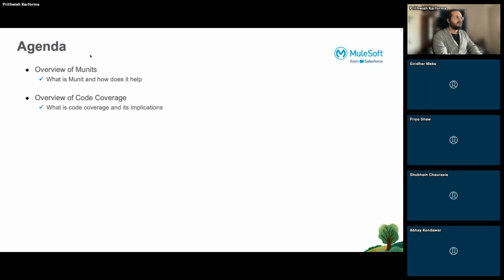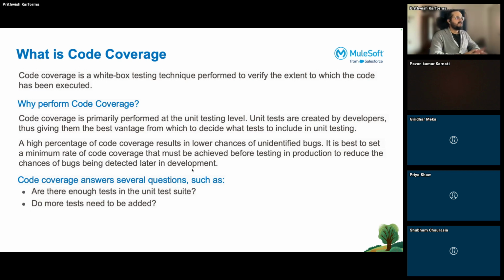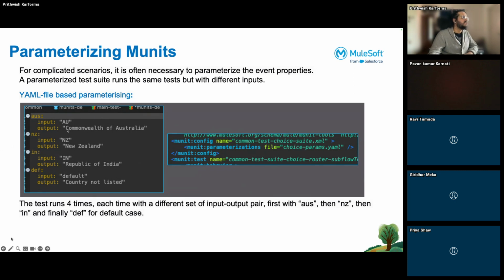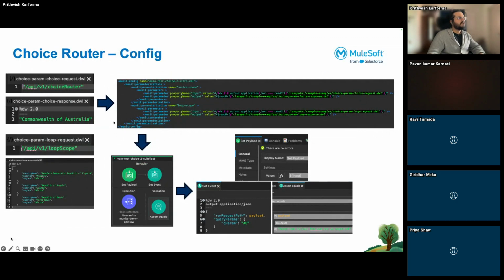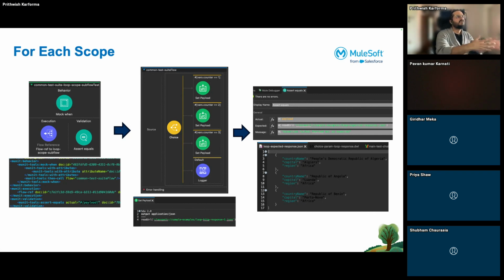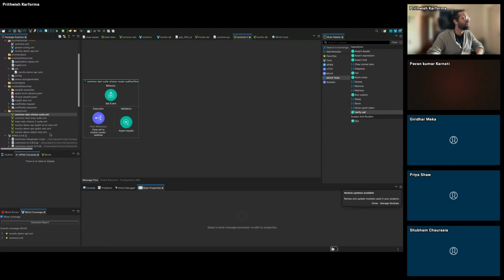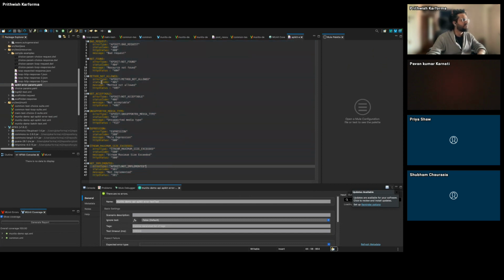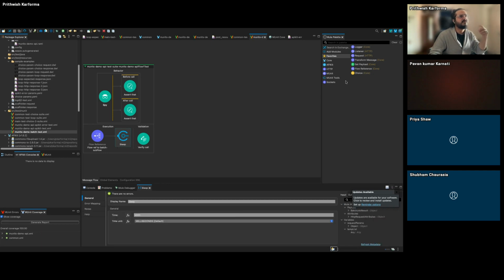Munits in Mule 4 [Deep-Dive] | MuleSoft Mysore Meetup #40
Deep Dive into Munits in Mule 4 |  MuleSoft Mysore Meetup #40

Agenda
-Overview of Munits
-What is Munit and how does it help
-Overview of Code Coverage
-What is code coverage and its implications
-Parameterizing Munits
-Benefits and use cases
-Special cases of Munits
-Choice Router
-For Each Scope
-APIKIT
-Hands-On
-Each of the special cases mentioned